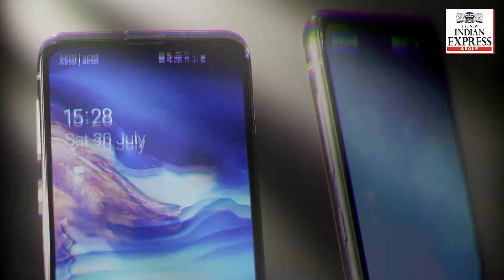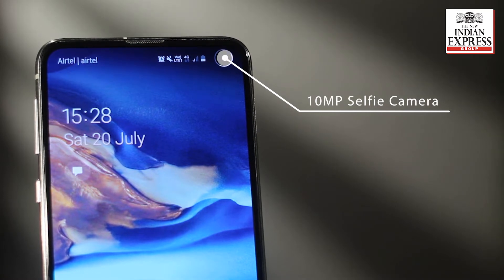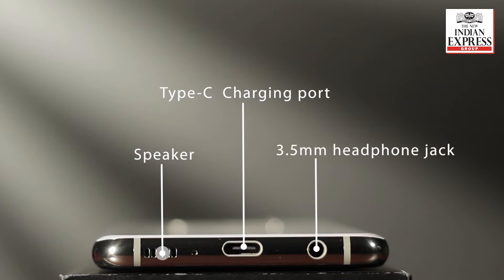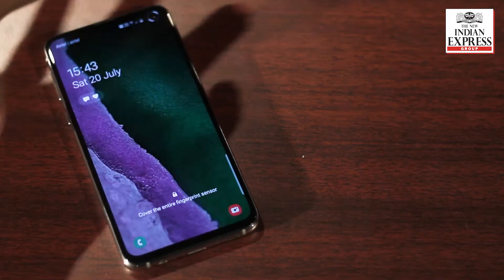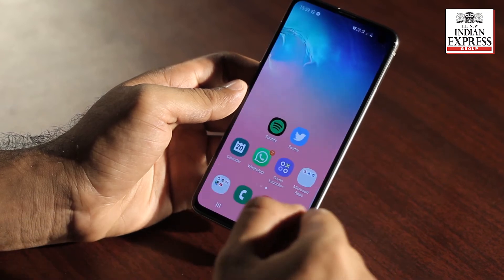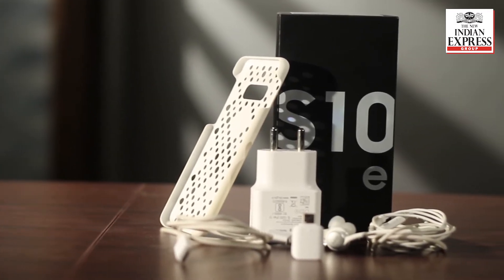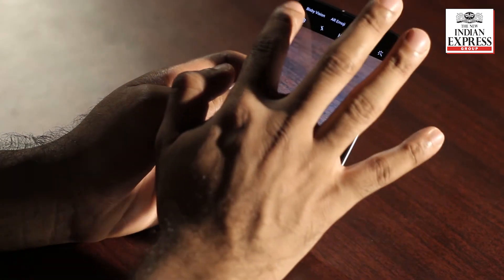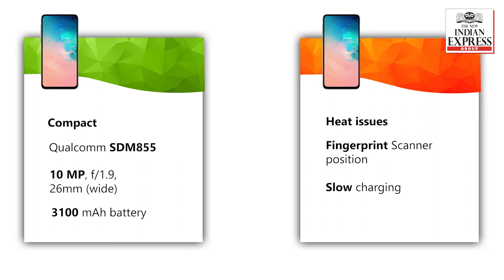OH MY GIZMO | Samsung S10e review: 'e' for efficient? You bet!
Samsung S10e has plenty to offer at just over Rs 50,000. From a quick chipset to brilliant camera performance, it's still a top-seller in the market.
Still worth the money?